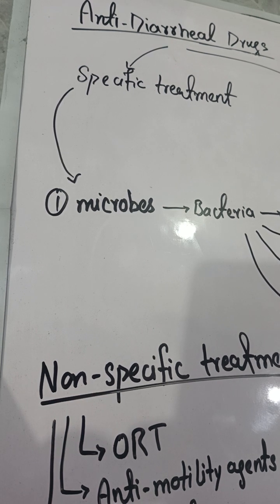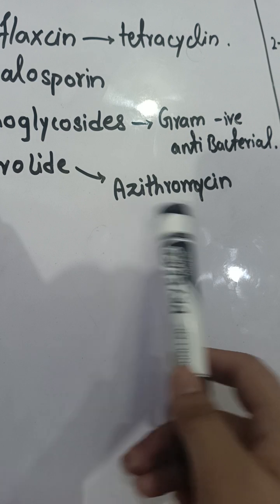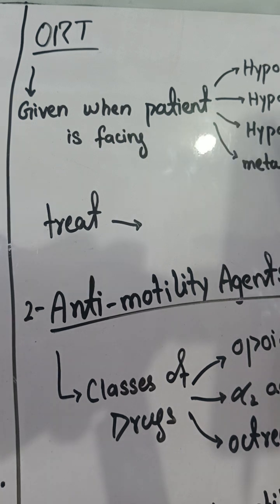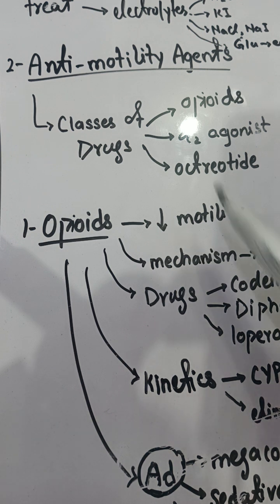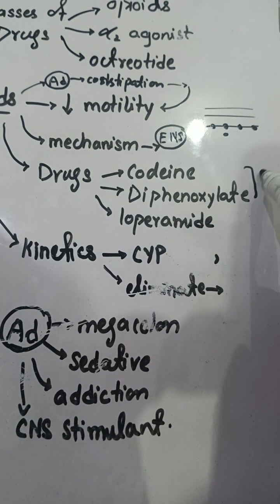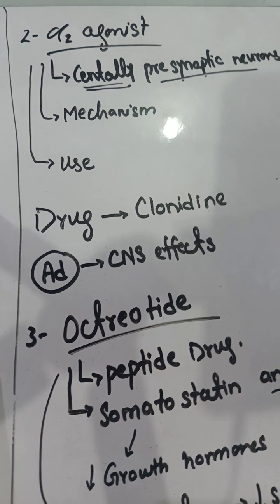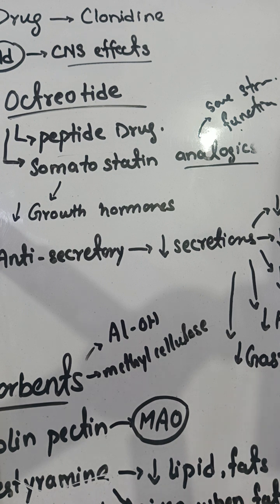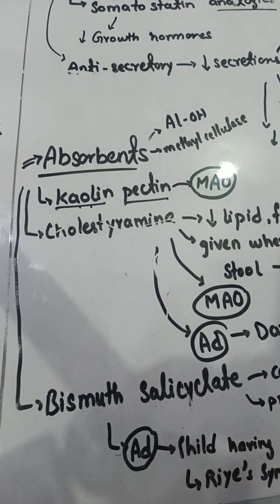Anti diarrheal drugs,part 2, by Lippincott illustrated reviews book